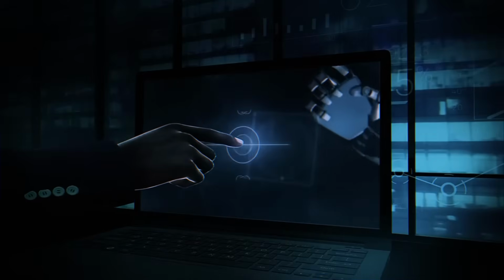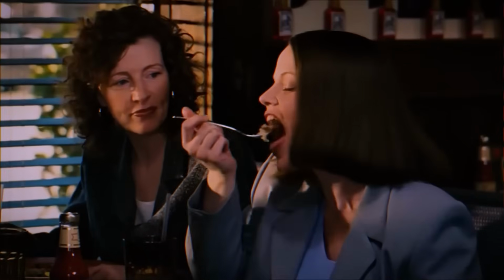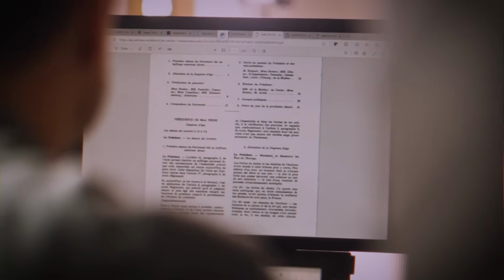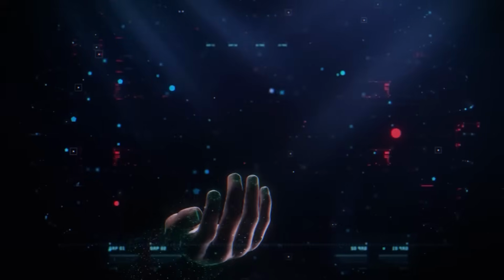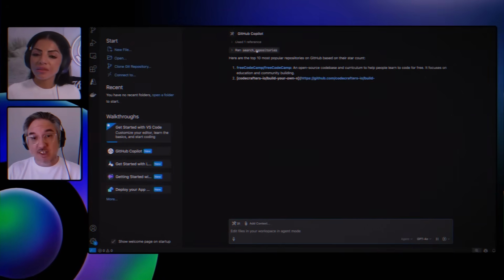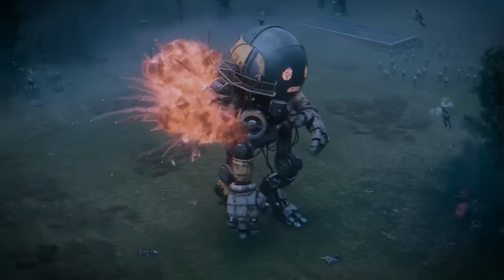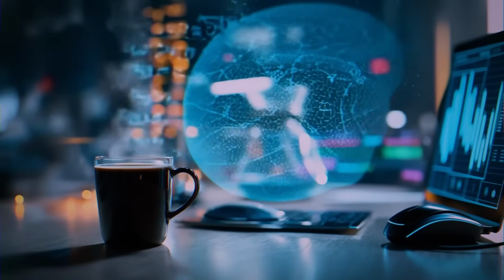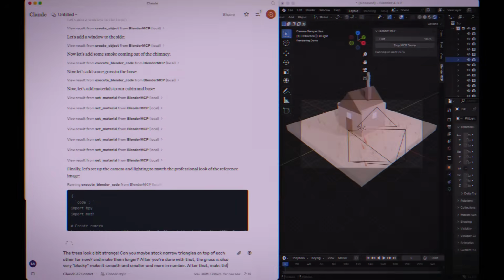MCP vs. API: The Battle for the Next AI Generation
For years, AI has been like a brilliant mind trapped in a box. It could think, but it couldn't do. The way we connected AI to the real world was through something called an API, but this old technology was secretly holding AI back. Now, a new standard is changing everything.

This video dives deep into the battle for the future of AI integration: MCP vs API. We'll break down how traditional APIs created a massive bottleneck for intelligent systems and how the new Model Context Protocol (MCP) is finally unlocking the true potential of AI agents. Forget what you thought you knew about how AI connects to apps and data—this is the hidden revolution that will define the next generation of artificial intelligence.

We'll explore the "M x N" problem that plagued developers, how MCP's "dynamic discovery" works like a universal language for AI, and why this isn't a replacement for APIs, but a powerful collaboration. See real-world examples of how this technology is already empowering AI to code, design, and automate tasks in ways we never thought possible.

What you'll learn in this video:
0:00 - The Secret Problem Holding AI Back
1:15 - Why Traditional APIs Are Failing Modern AI
3:02 - The Game Changer: Model Context Protocol (MCP)
5:10 - MCP vs. API: A Head-to-Head Showdown
7:28 - Why They Aren't Enemies, But Powerful Allies
9:04 - The MCP Revolution in The Real World
10:45 - The Future of Truly Capable AI